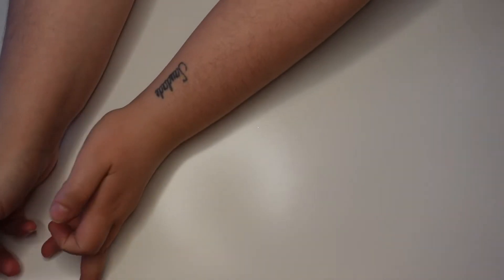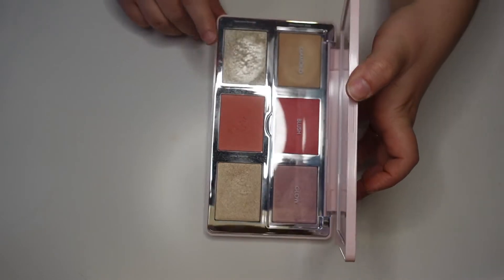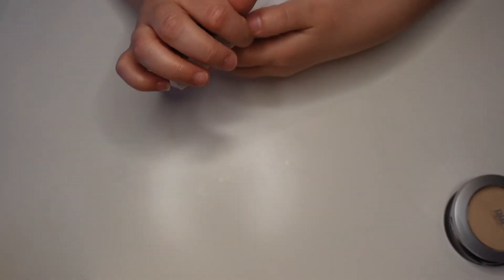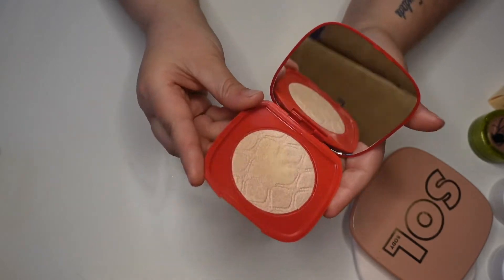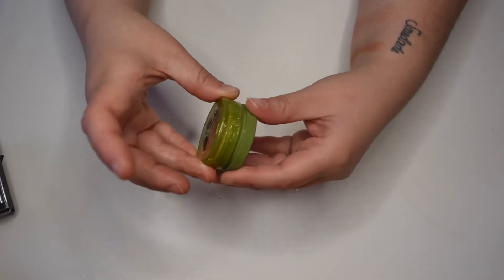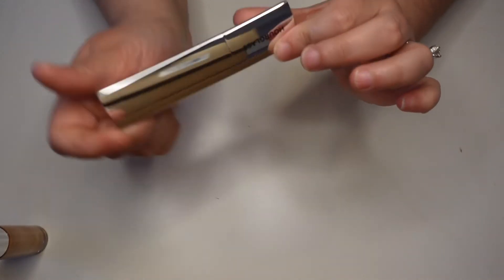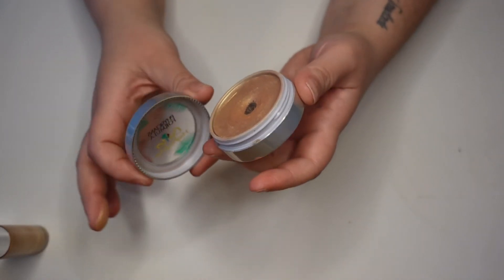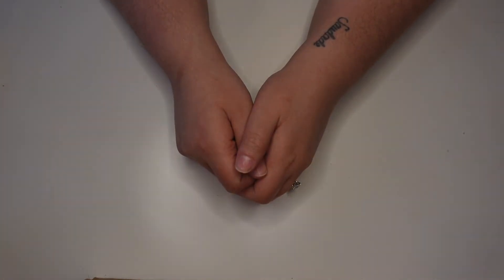Full Highlighter Collection w/swatches |12 Days of Christmas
Hey Guys! On the third day of my true love gave to me, a highlighter swatch party! I swatch every single highlighter that I own! Check it out!

Song credit